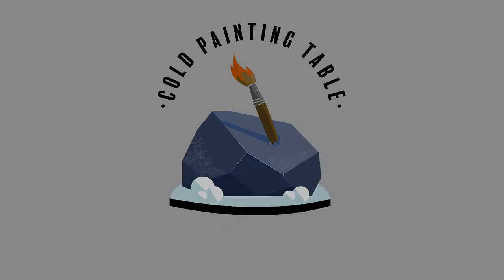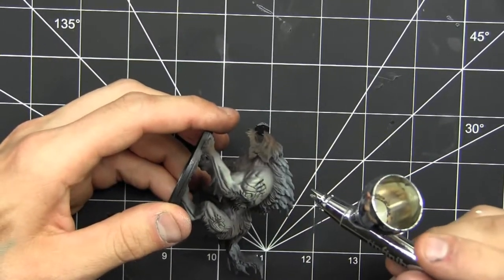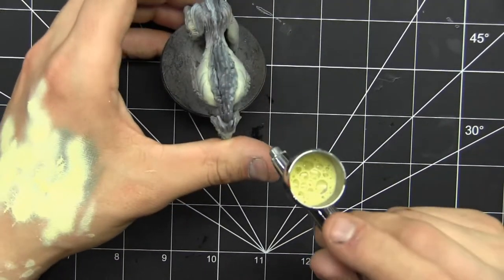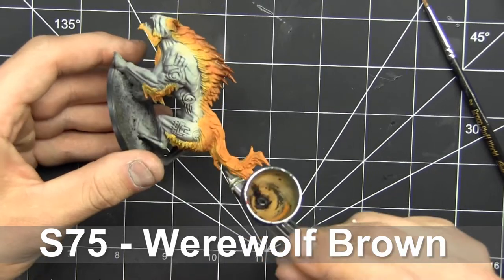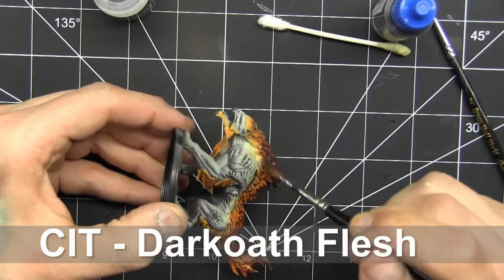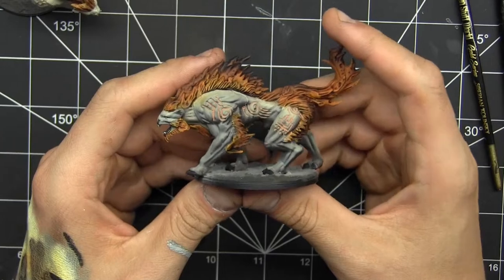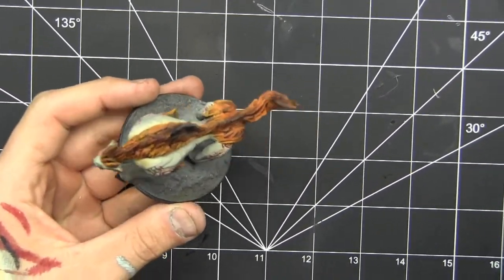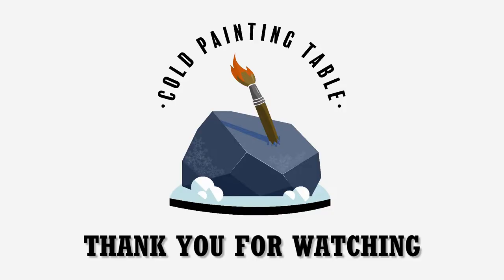Cold Painting Tutorial - Fenr Beastpack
Been a hot minute, and I've been building out my Nords for Conquest: The Last Argument of Kings.  Here's my take on a Fenr Beastpack.